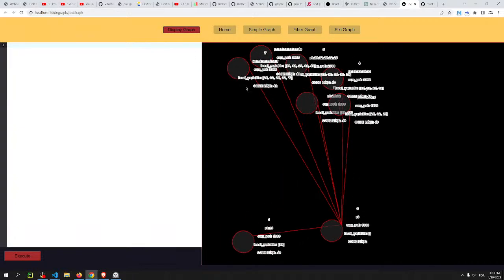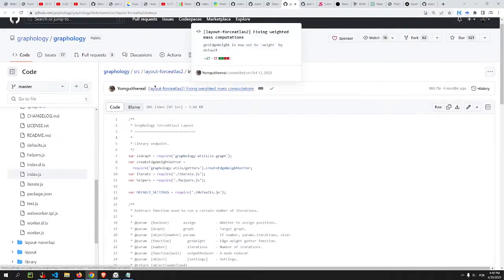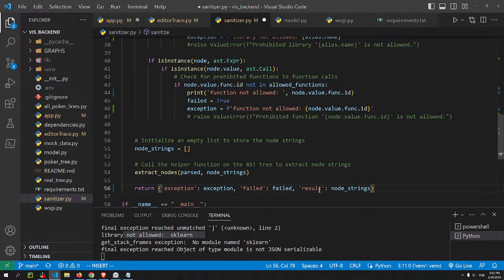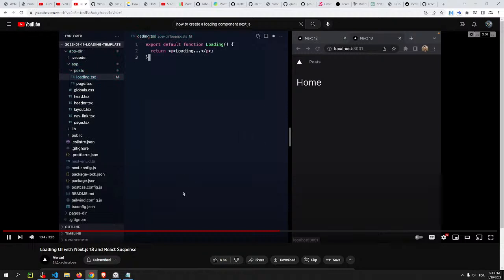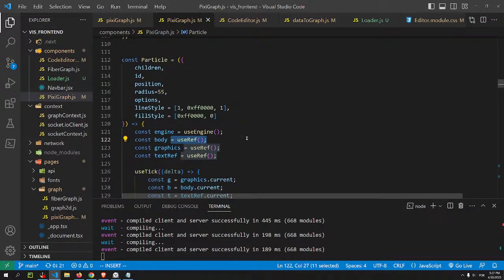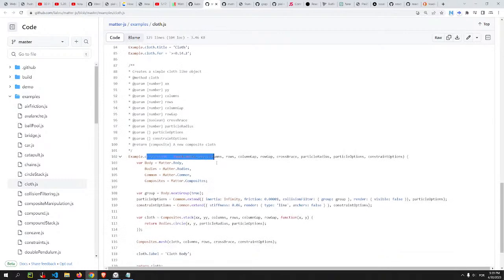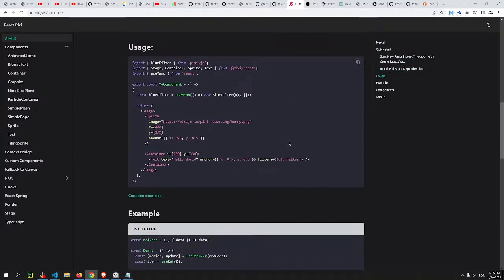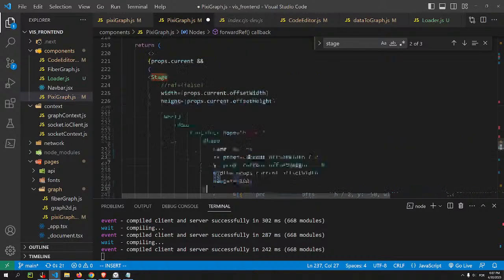Buildspace N&W S3 | Loading and Error fix | part 21